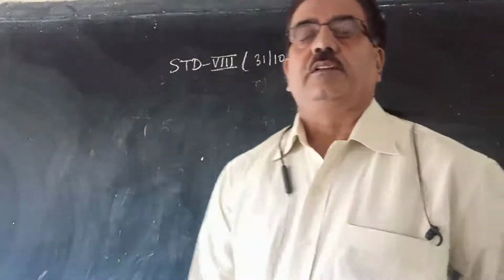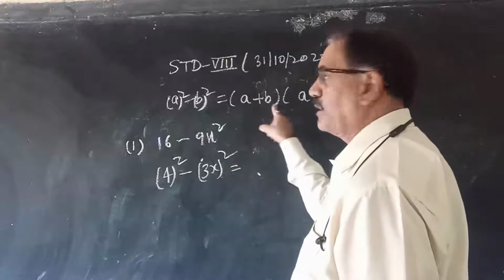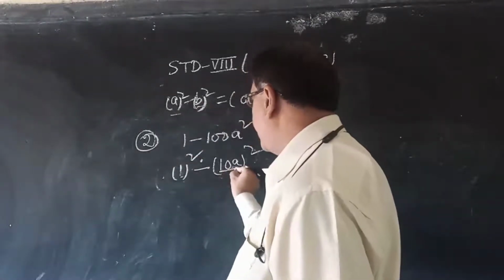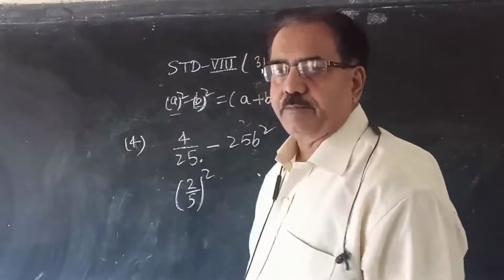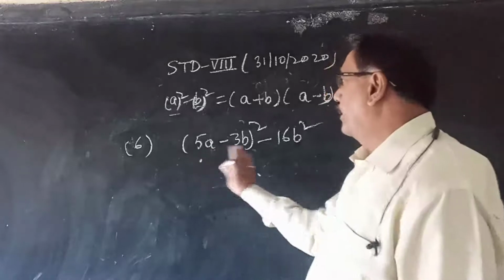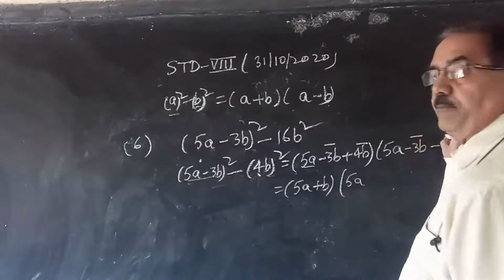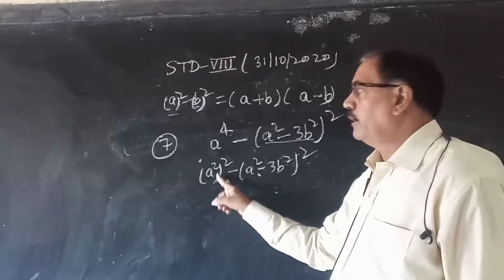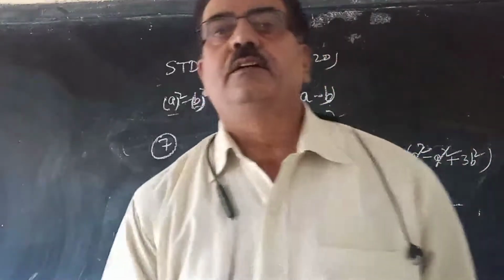(31-10-2020), STD-8, Maths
Chapter-13(Factorisation)